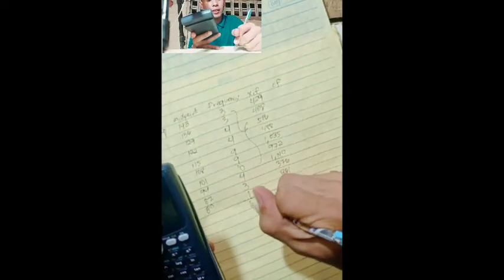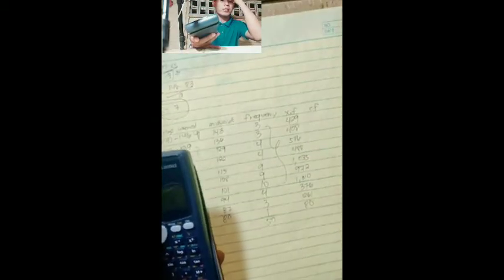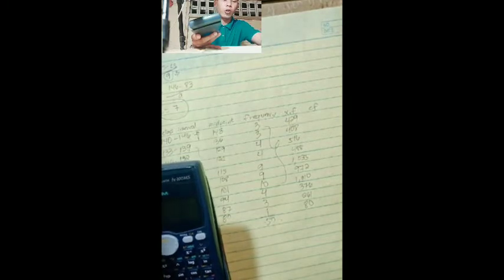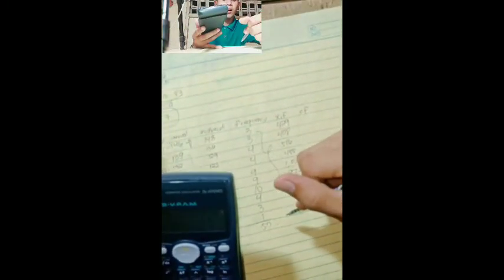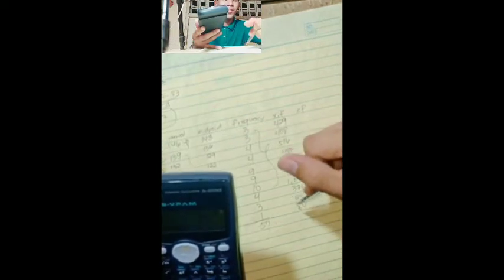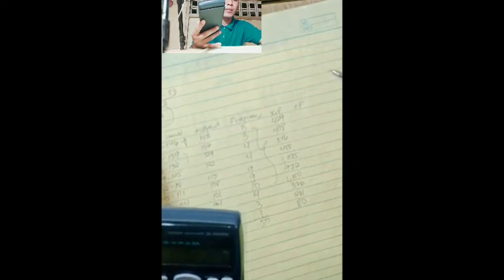FREQUENCY DISTRIBUTION-ASL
De Guzman, John Carlo R.

For requirements only